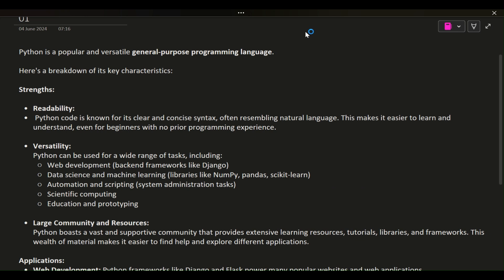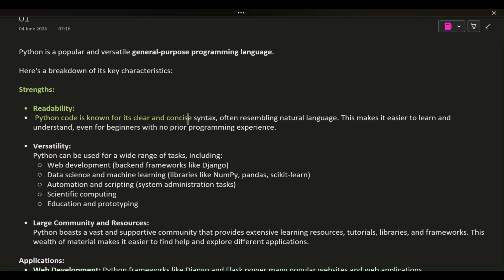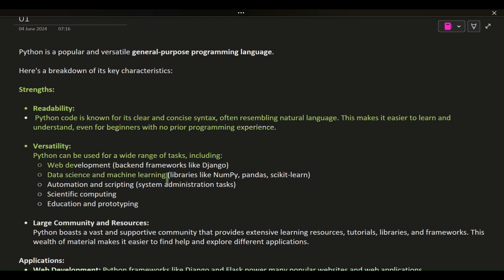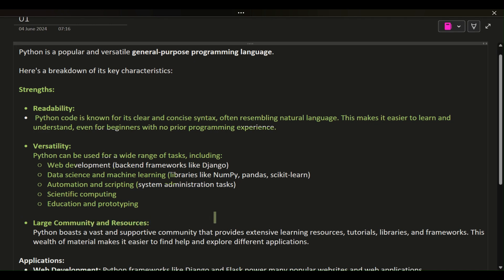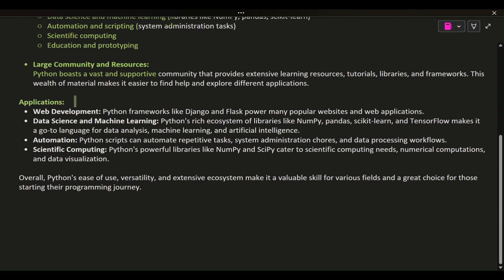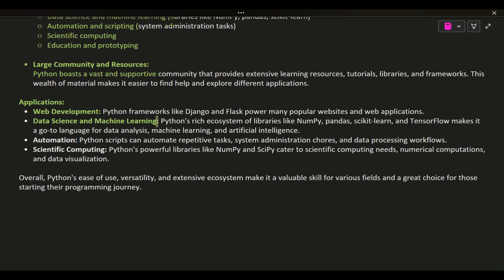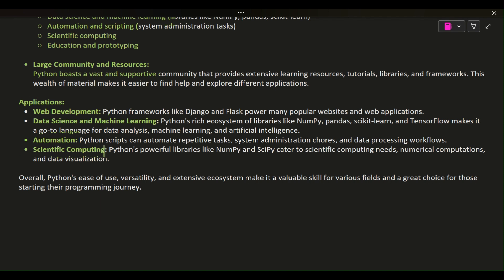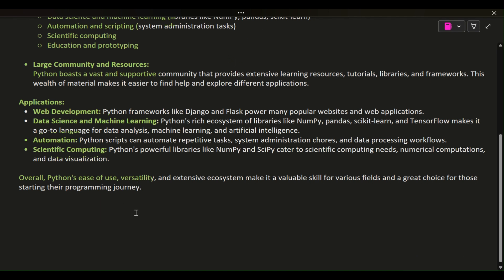What is python | Python Interview Questions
This comprehensive video is your one-stop shop for everything Python! We'll start by demystifying the basics: what Python is, its core strengths, and why it's such a popular programming language.

But we don't stop there! Geared towards aspiring Pythonistas, we'll also delve into the world of Python interview questions. We'll explore common and essential questions you might encounter, providing clear explanations and practical tips to help you showcase your understanding.

Whether you're a complete beginner or looking to brush up for your next interview, this video equips you with the knowledge and confidence to navigate the exciting world of Python!